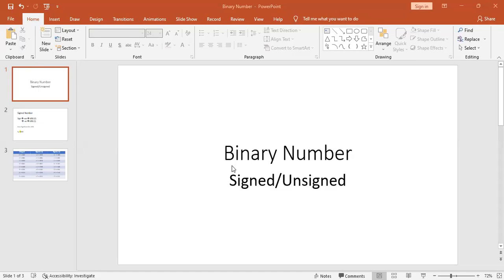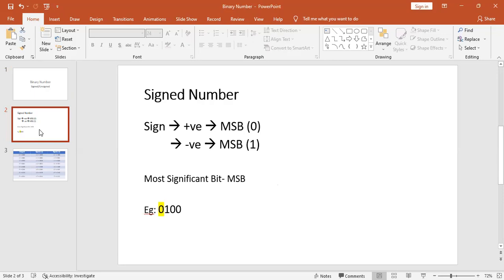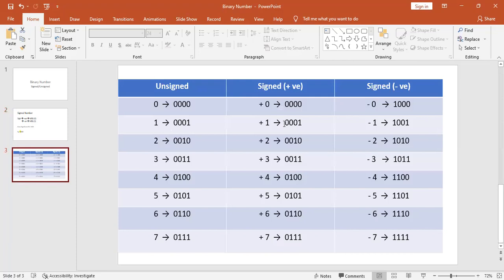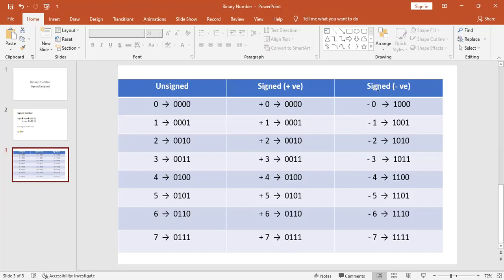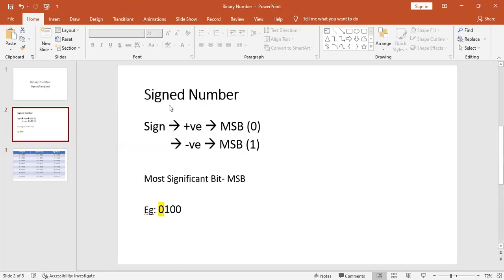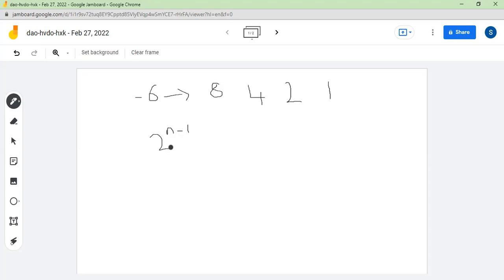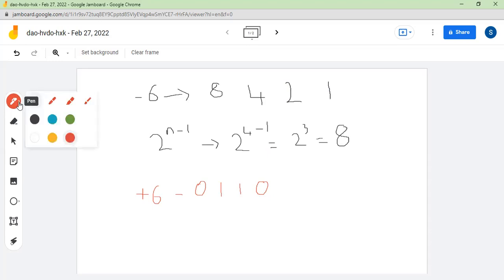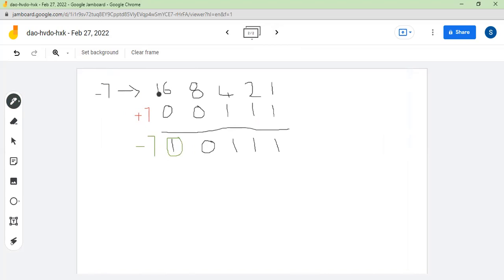Signed and Unsigned Binary Numbers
This video explains about basics of signed and unsigned numbers in the binary system.